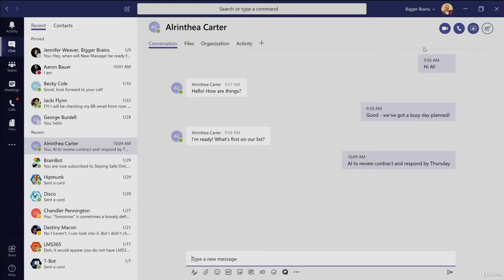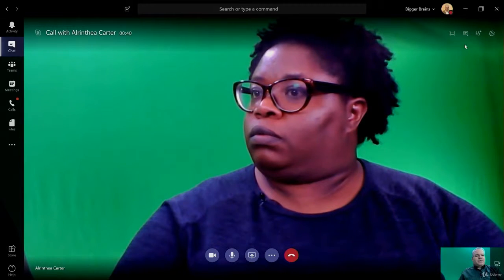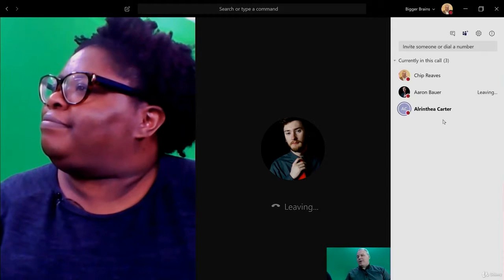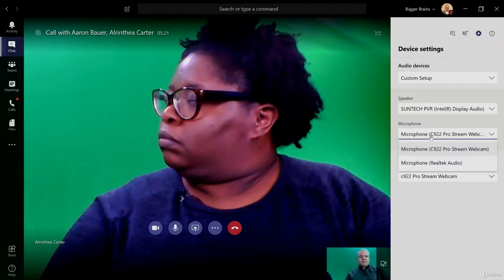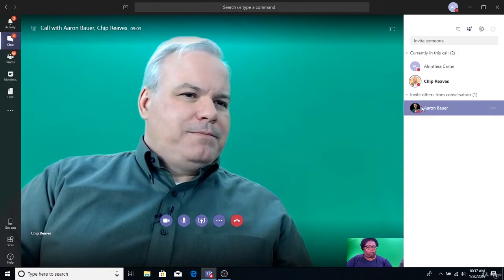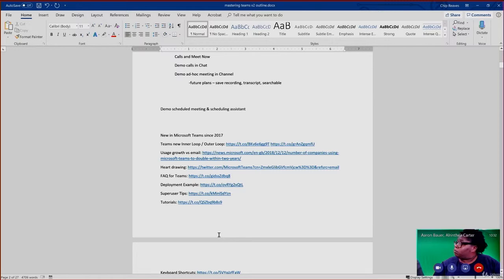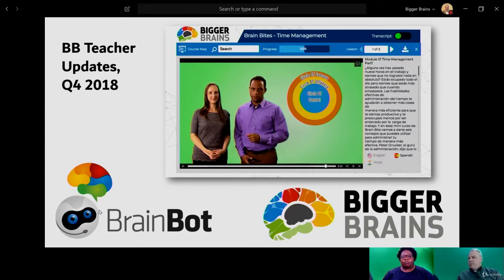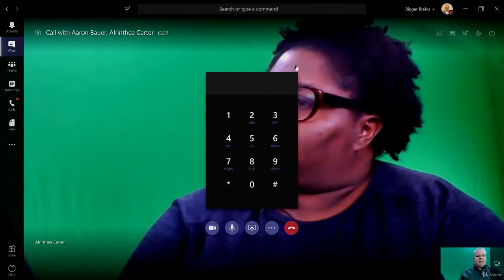13 Audio and Video Calls